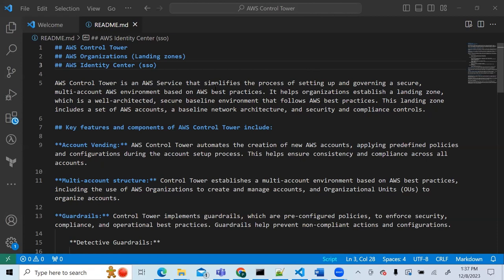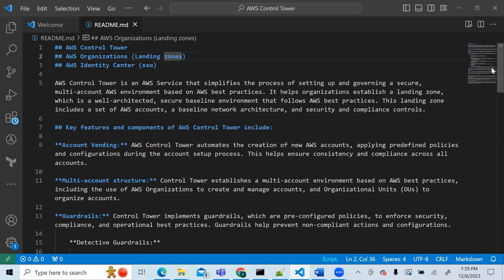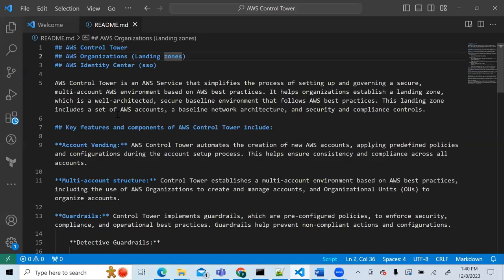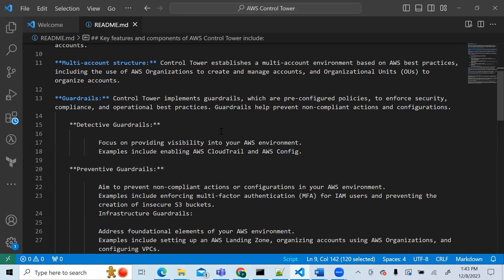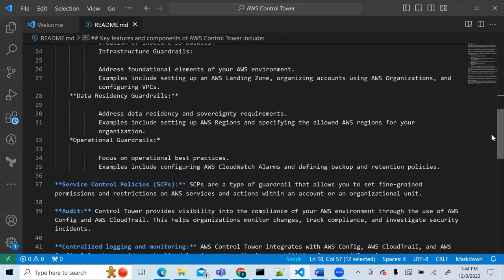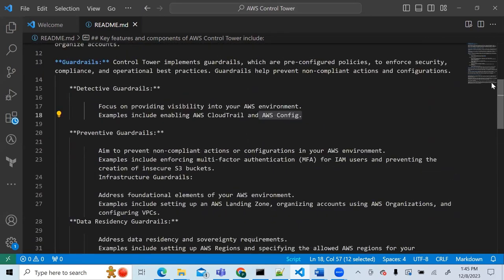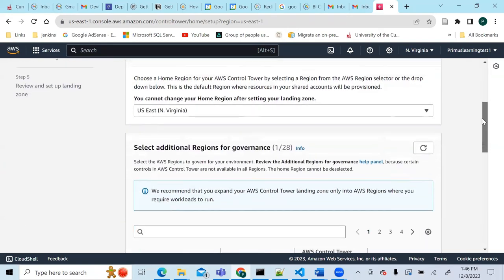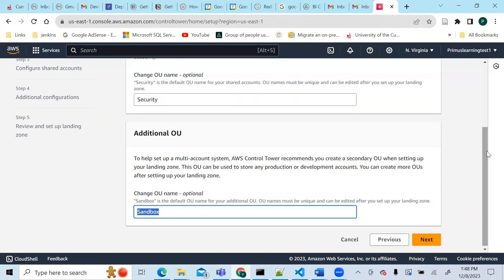AWS Control Tower, Landing Zones and Identity Center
This video walks you through control tower and related services.